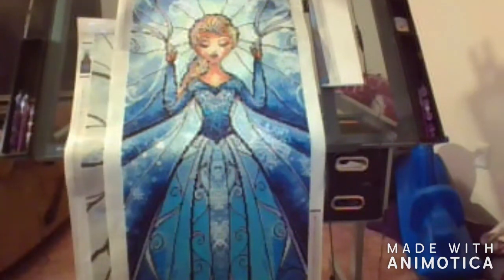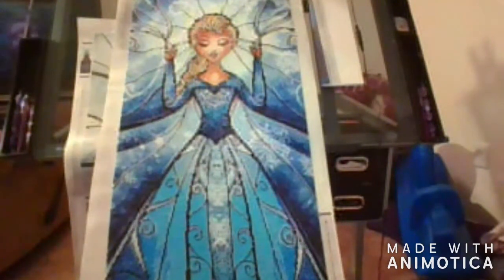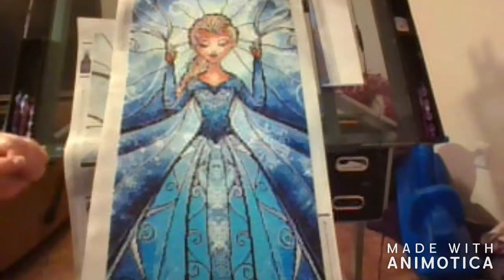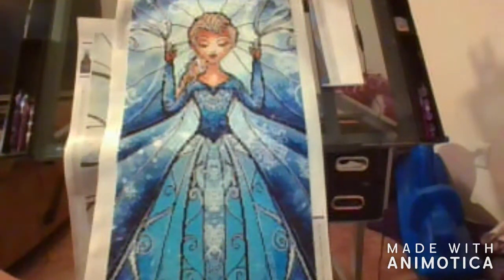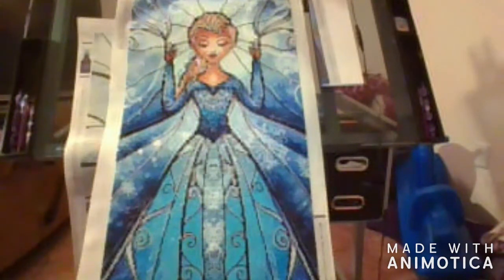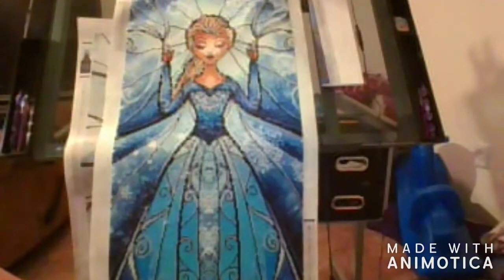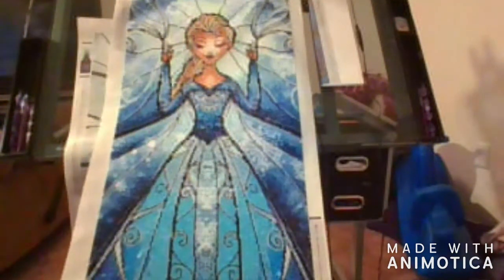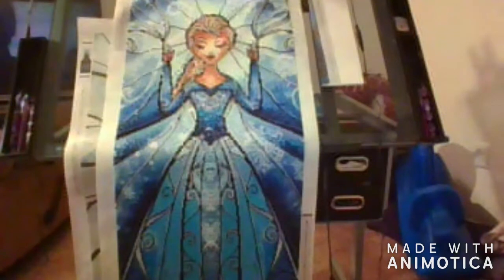Post Review-DAC Snow Queen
This is such a sweet and beautiful picture to complete.  I finished this painting in 7 days and enjoyed every minute of it.  (other than sleep)  She is worth the money spent on it I might actually do it again for my niece.